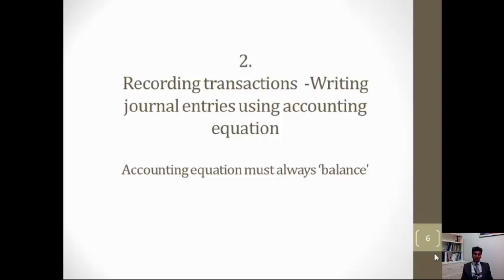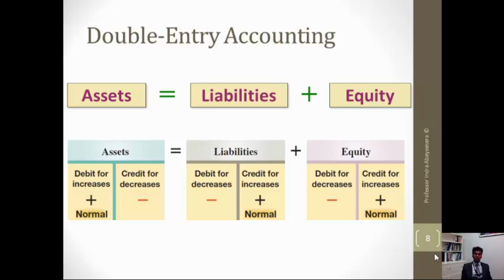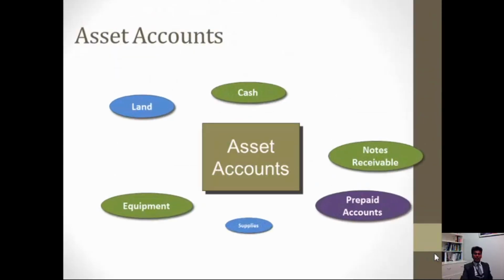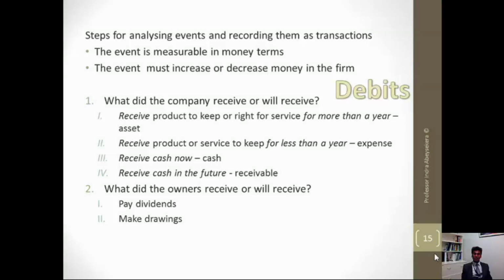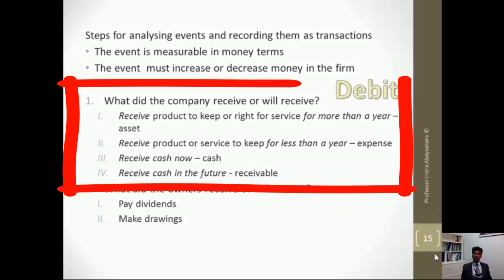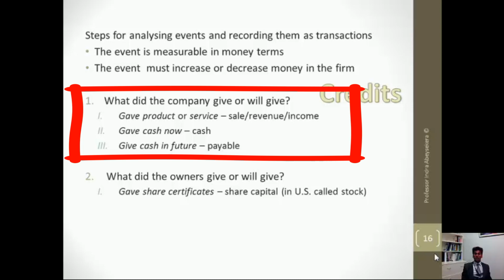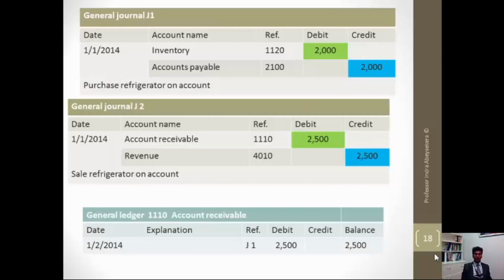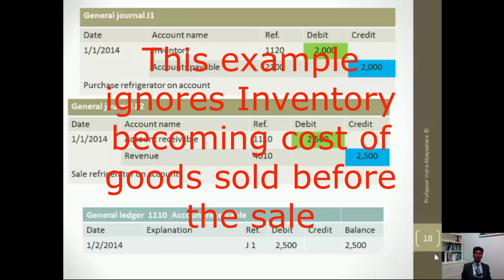Recording transactions as journal entries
The accounting language captures events which translate into transactions as debits and credits using the accounting equation.